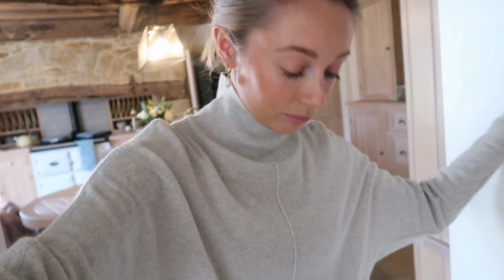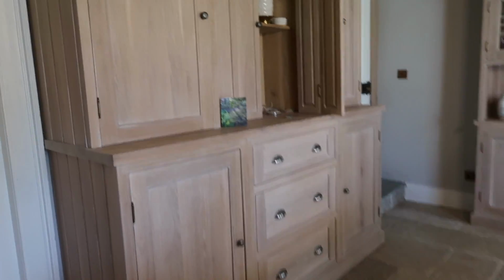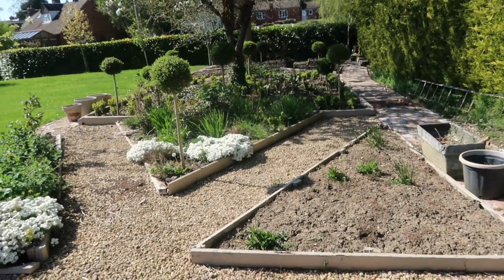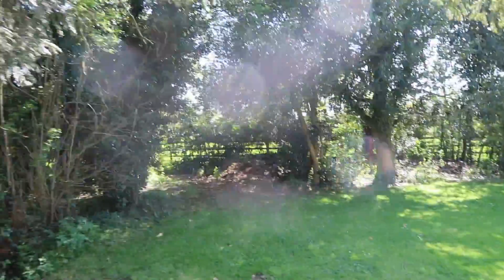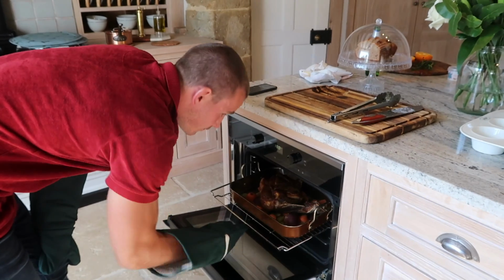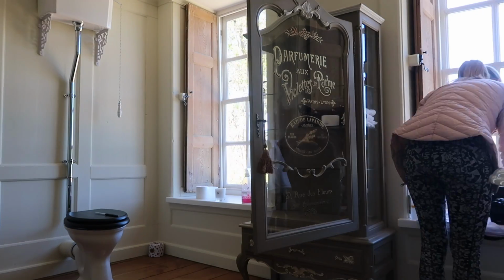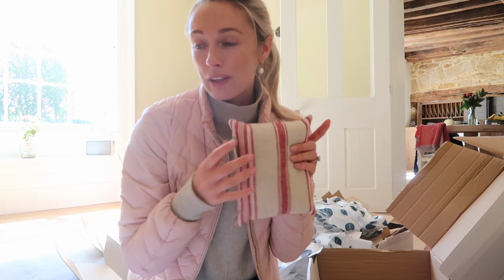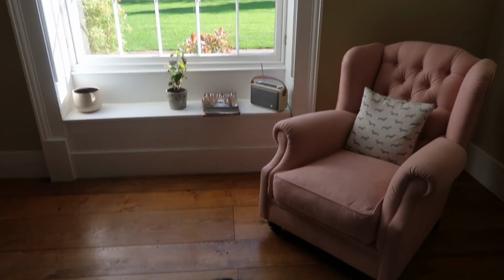MAKING PLANS FOR THE HOUSE & GARDEN // Moving Vlogs Episode 4 // Fashion Mumblr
MAKING PLANS FOR THE HOUSE & GARDEN
🏠 Follow @OldHouseOurHome